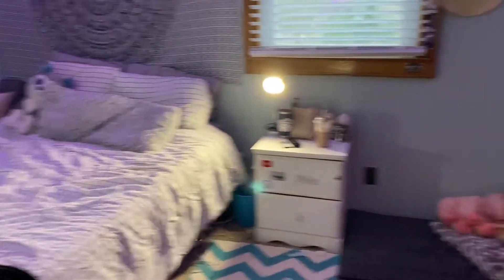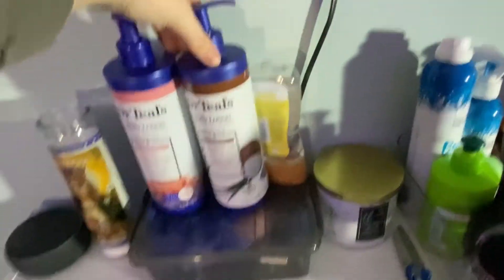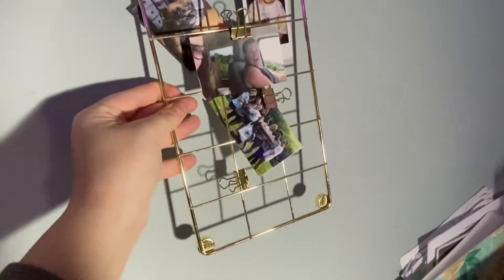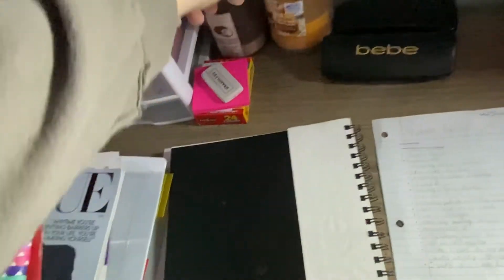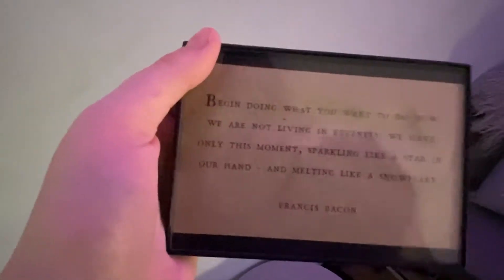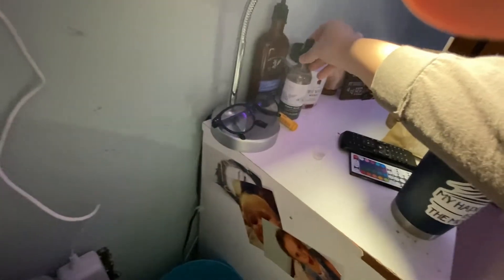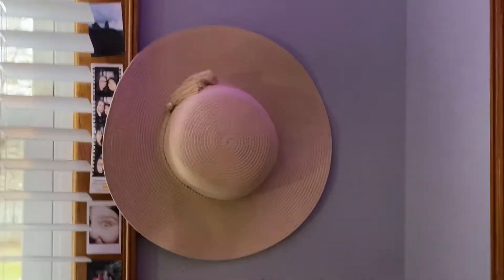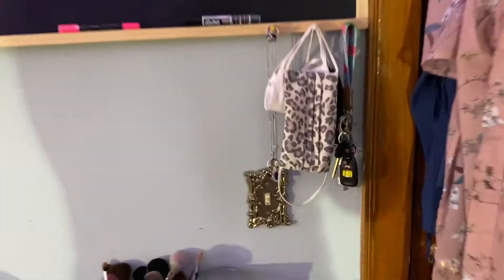Room tour 2021 (abby)